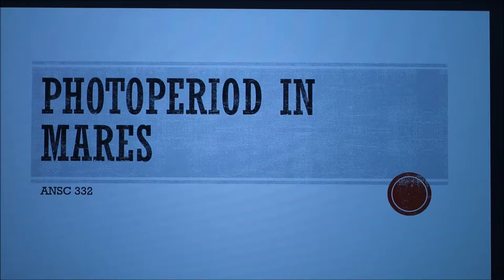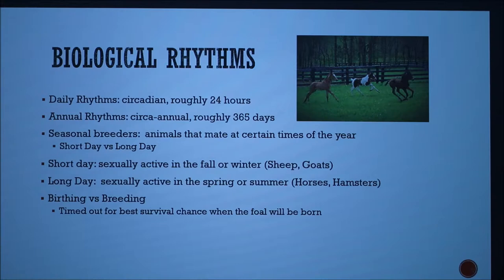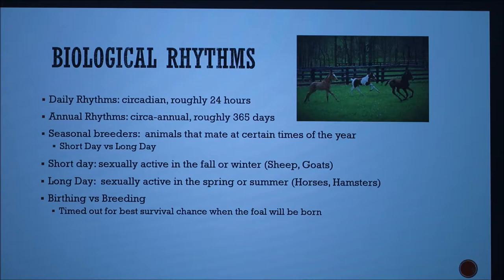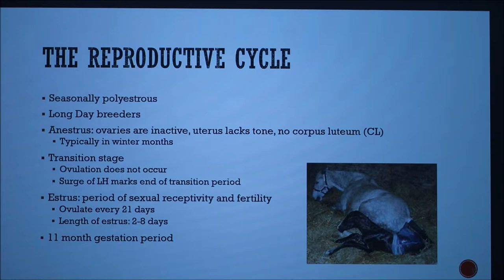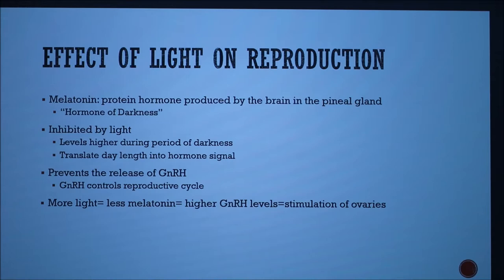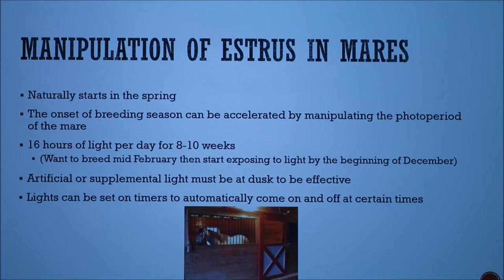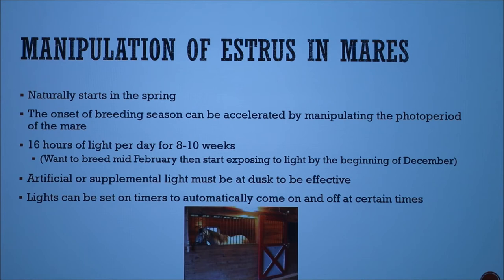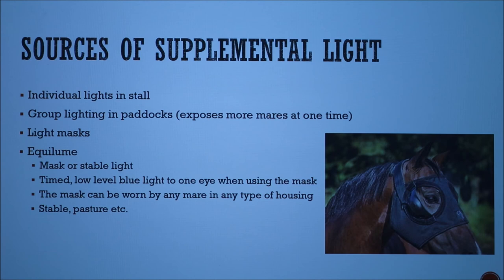Photoperiod and Mares (2018)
Discussion on how photoperiod affects mare reproduction.